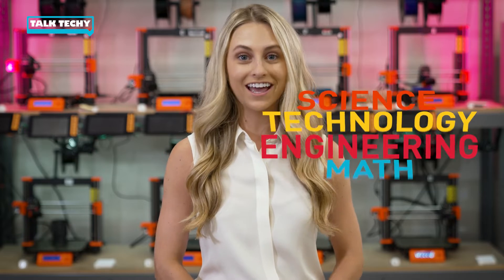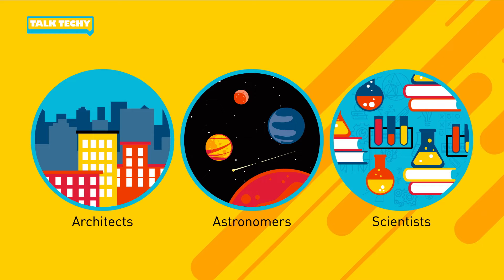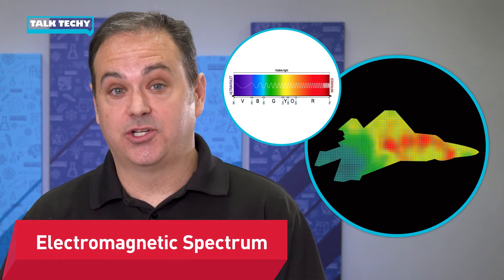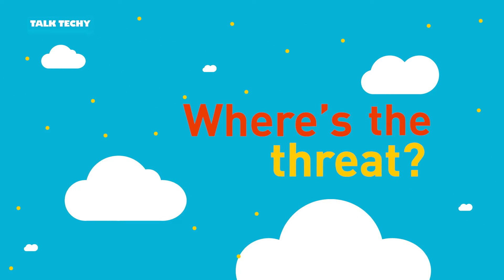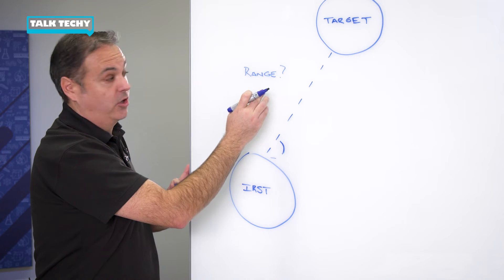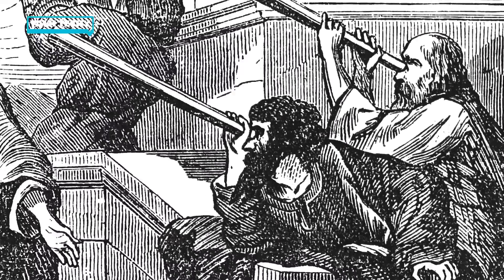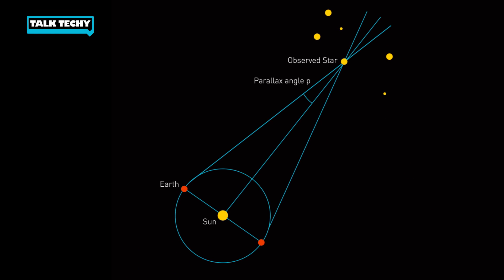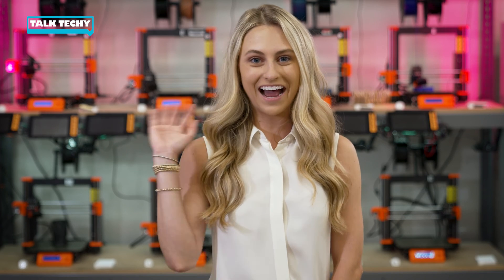Talk Techy: How Fighter Jet Pilots Use Trigonometry to Complete a Mission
It might be hard to imagine using trigonometry in the real world, but some of our Lockheed Martin engineers use it every day! See how our IRST program uses this subject to help keep fighter pilots safe on missions.